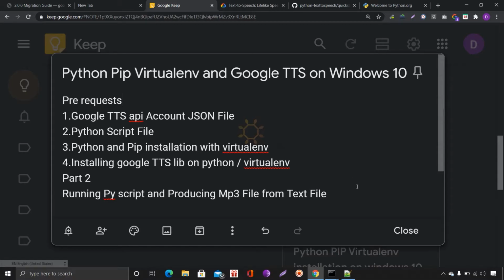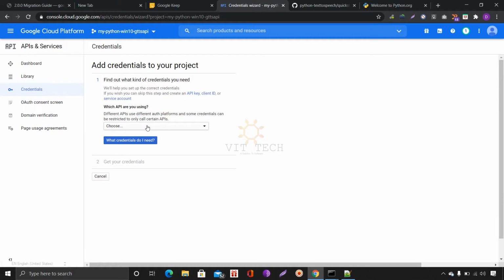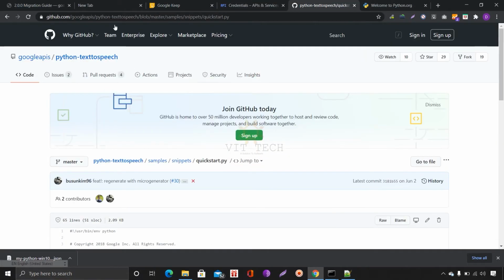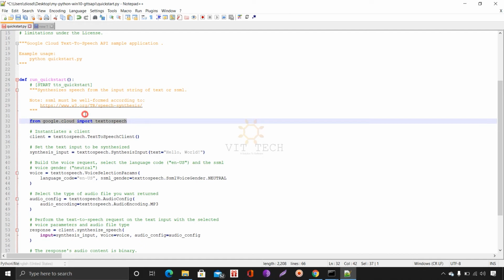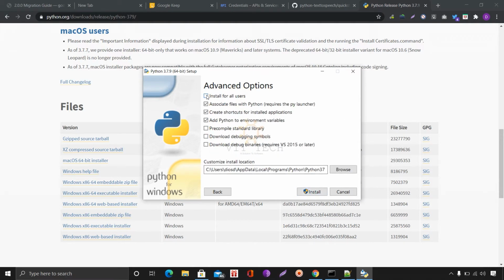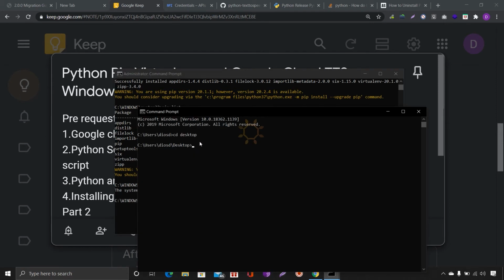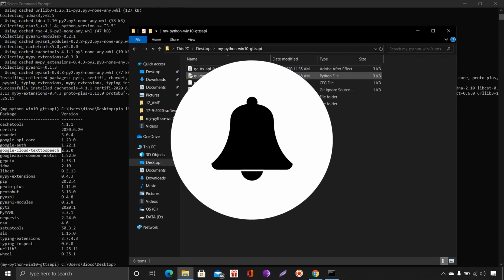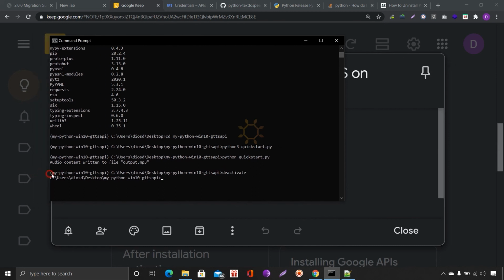How to create Google-Text-To-Speech With Python on Windows 10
Google text to speech using python on windows 10.
 Create human like voices using google text to speech using python. Convert any text file into speech or mp3 file.